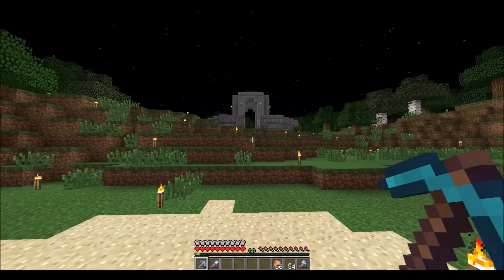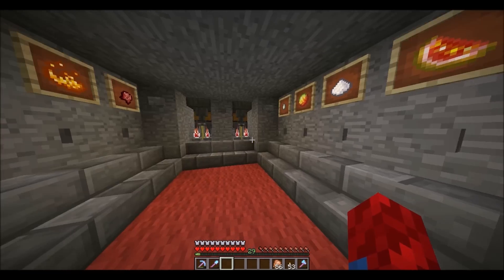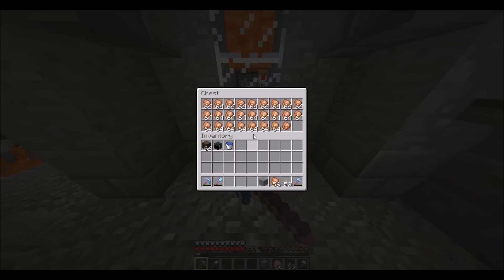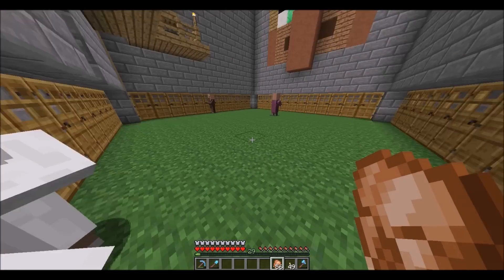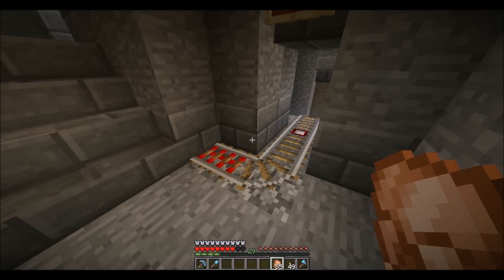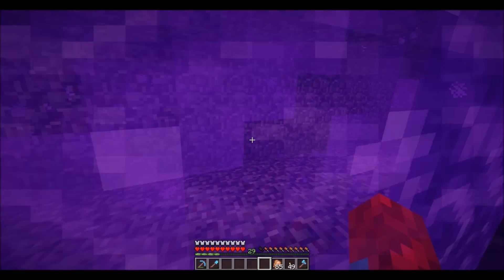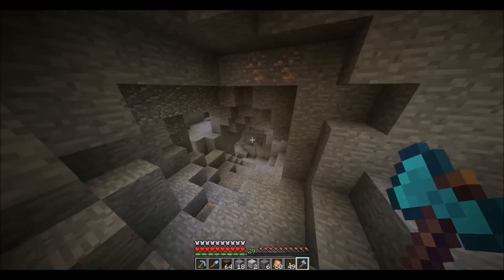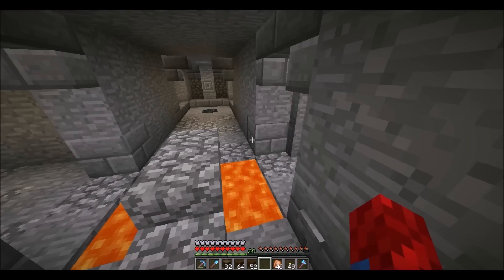Minecraft PC Survival World Tour #2!